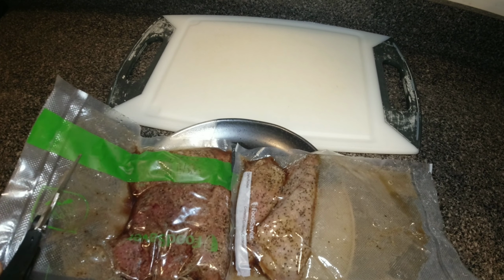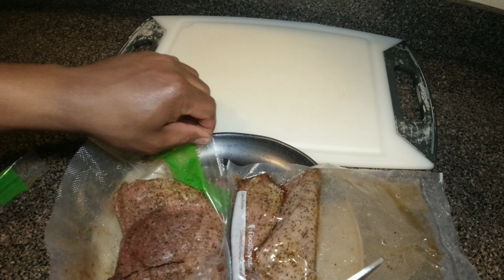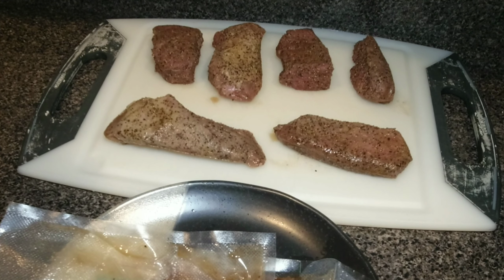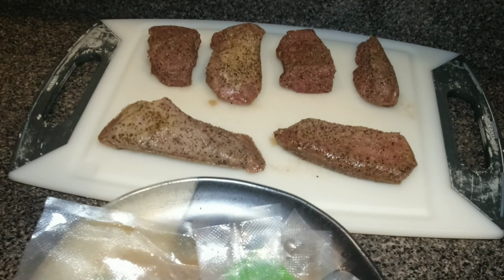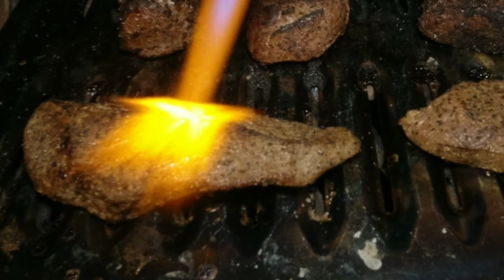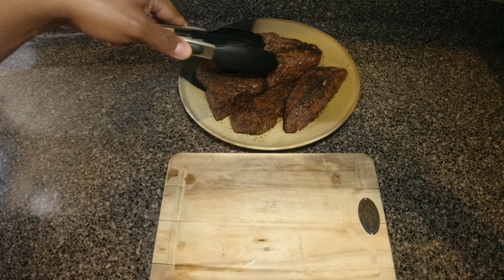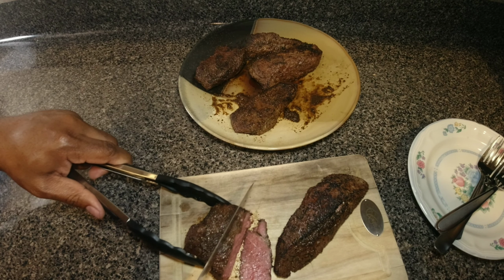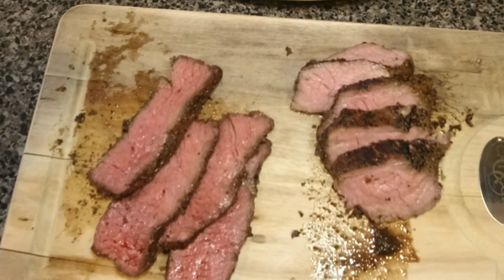What Tastes Better Part 4 (The Quarantine Chronicles)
Sous Vide Steak Challenge